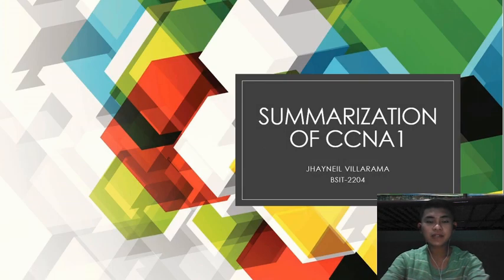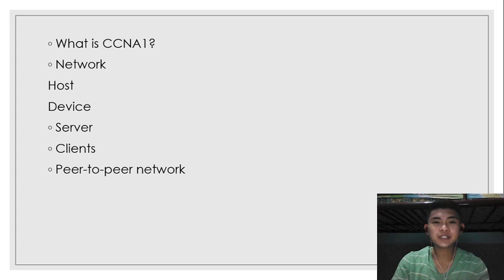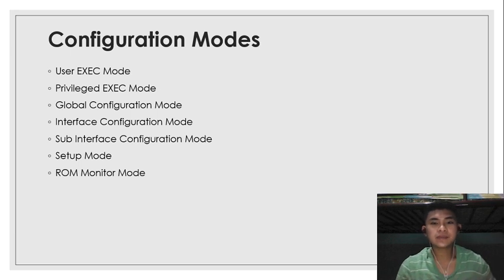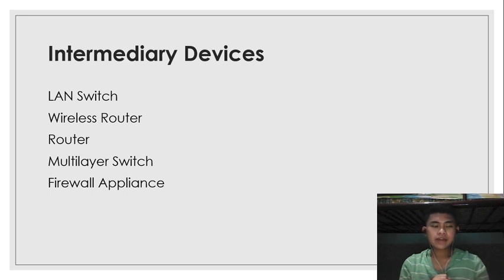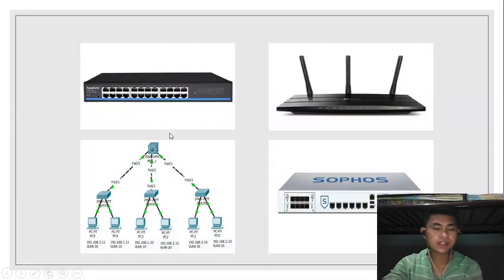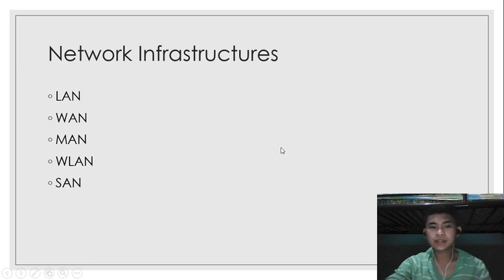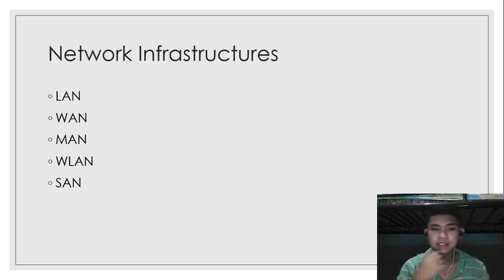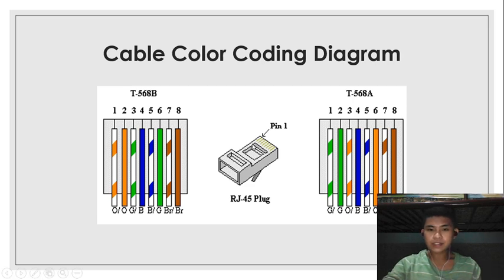CCNA1 Review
CCNA1 Summary